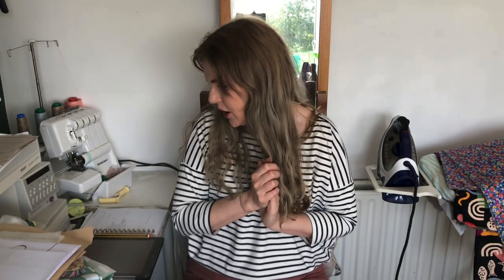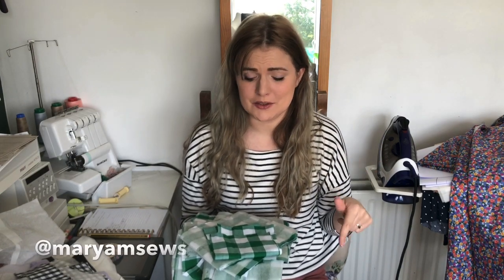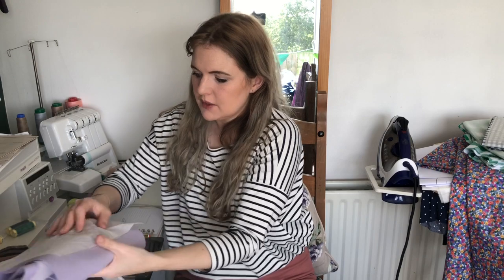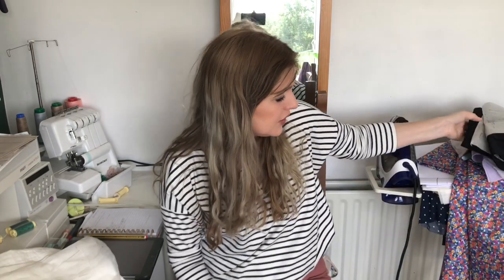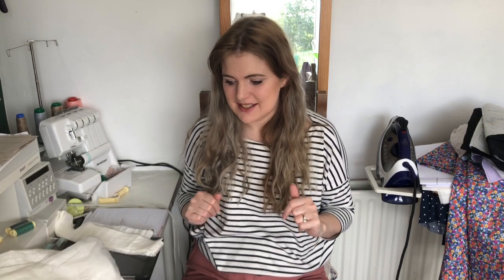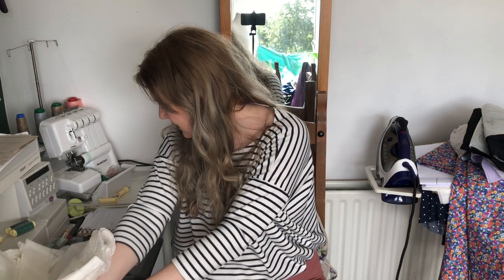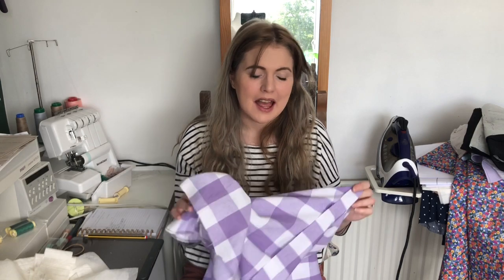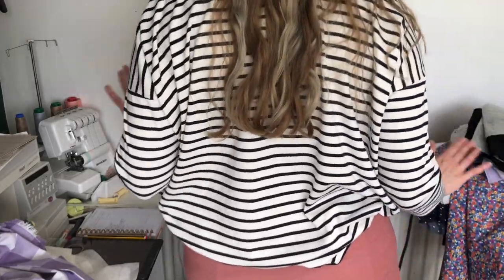Weekly Plans Episode 15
Hi everyone and welcome to episode 15 of my weekly planning series. This week I have lots of new plans!

Winslow shorts

Patterns traced from Lysimaque

Cotton lawn from Sister Mintaka

Paquarette top by Lysimaque lengthened to a dress in green gingham from Minerva

 @maryamsews and @sewlike

By Hand London Flora top

Maud trousers by Homer and Howell’s in Lilac Herringbone from Pound Fabrics

Rose Tencel Jersey Ruska tee and Square Neck Top

Sienna maker jacket view C in Tencel Grunge

White linen Jazz dress

In fabric from a Dressmakers Anonymous Belfast fabric swap in January

Lilac cotton gingham

Pink Linen Suit Blog

Sharlene xx